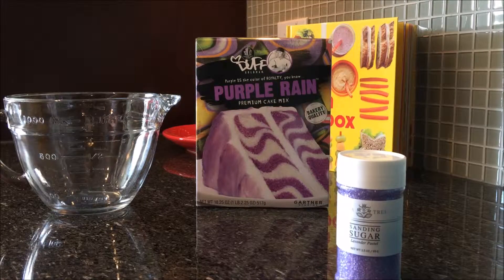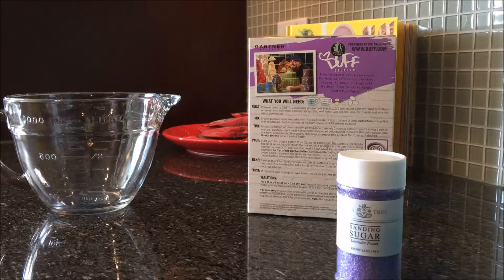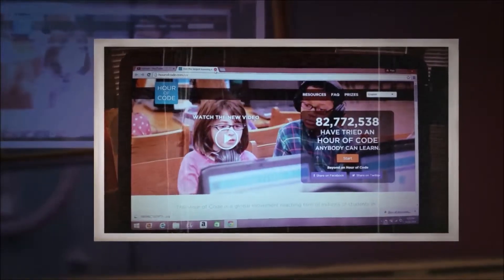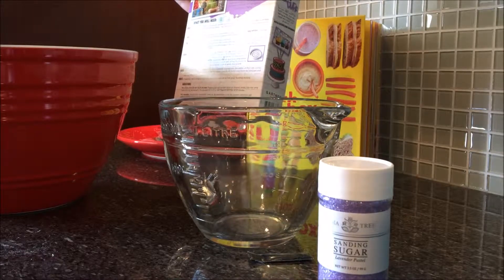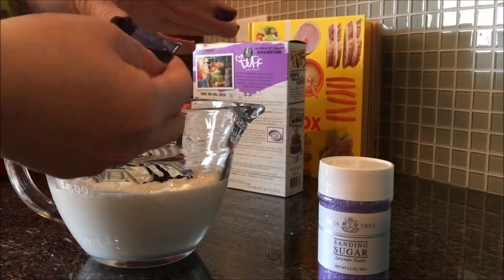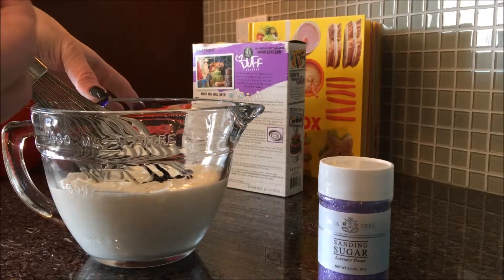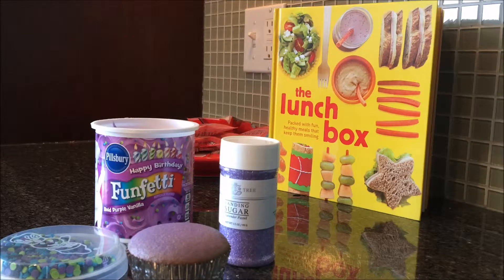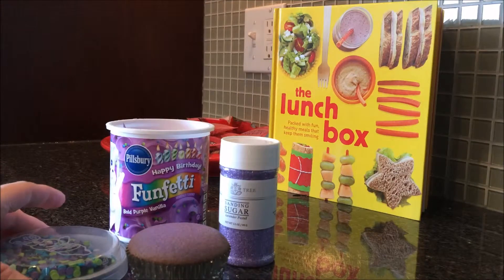Purple Cupcakes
Purple is my new favorite color. We made some yummy cupcakes!